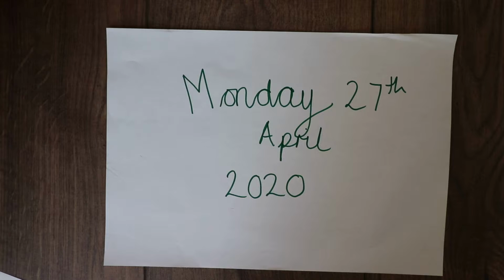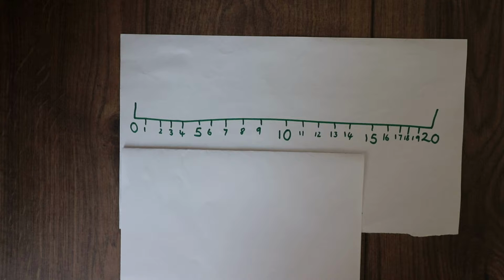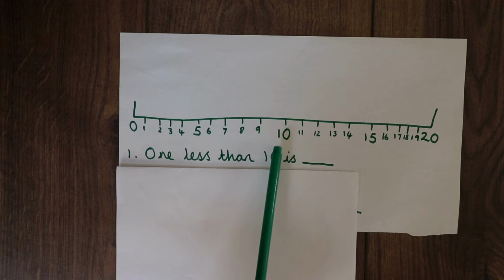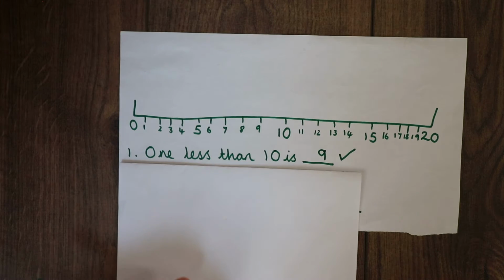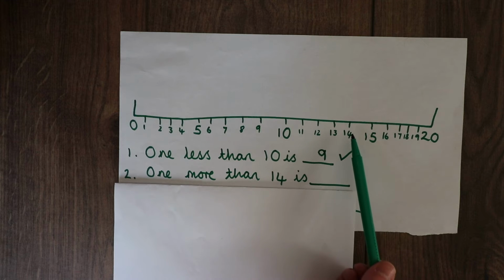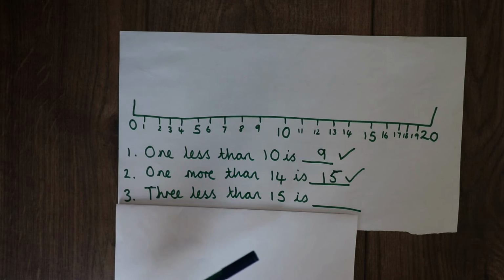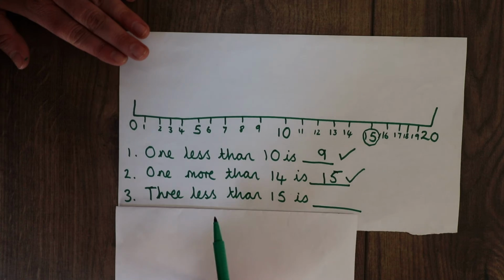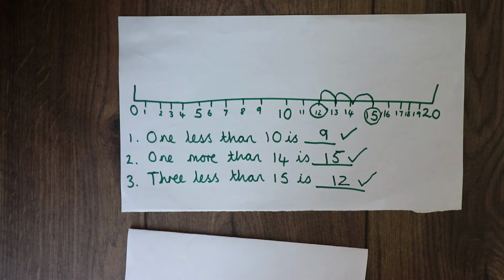27.4.20 Maths Starter Year 1